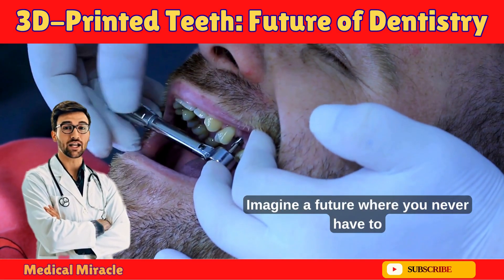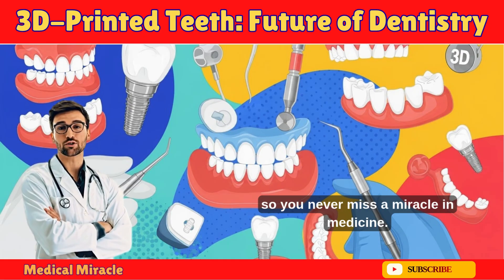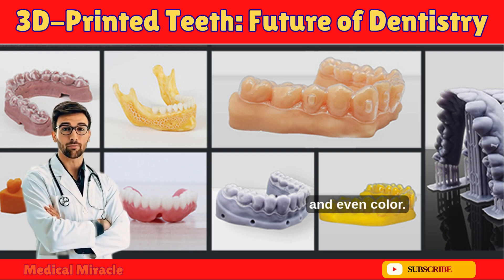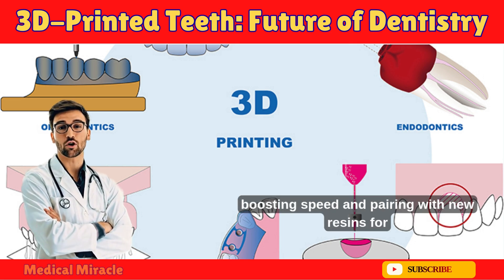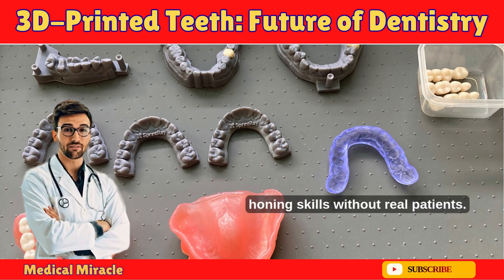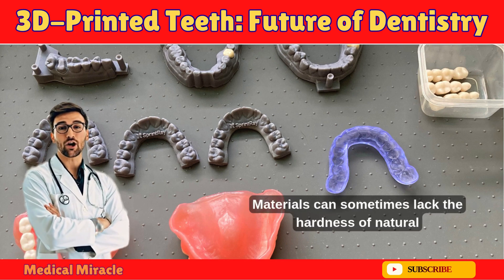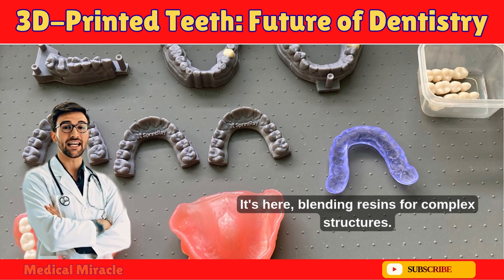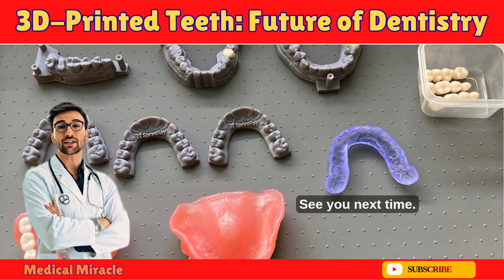3D-Printed Teeth The Future of Dentistry | Medical Miracle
Imagine walking into the dentist with a broken tooth… and walking out the same day with a perfect, custom-printed replacement that looks, feels, and functions like your natural tooth. In 2025, this isn’t sci-fi — it’s reality!
Join Medical Miracle as we dive deep into the revolutionary world of 3D-printed teeth — from same-day crowns and digital dentures to AI-designed implants and the dawn of bio-printed regenerative teeth. Discover:
✅ How 3D printers create dental prosthetics in under 30 minutes
✅ The game-changing technologies: SLA, DLP, and laser-melted titanium
✅ Real-world applications: crowns, bridges, All-on-6, aligners & surgical guides
✅ Why patients love faster, cheaper, and more comfortable treatments
✅ The challenges — and how science is solving them
✅ 2025 breakthroughs: full-color printing, smart implants & stem cell teeth
Backed by the latest research and market trends (global dental 3D printing market hitting $6.9B!), this is the future of oral health — today.